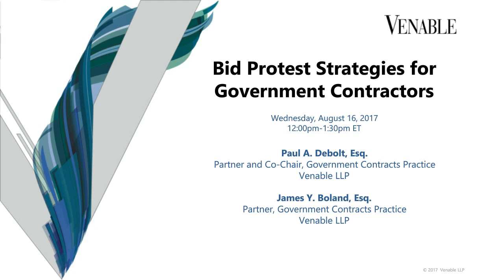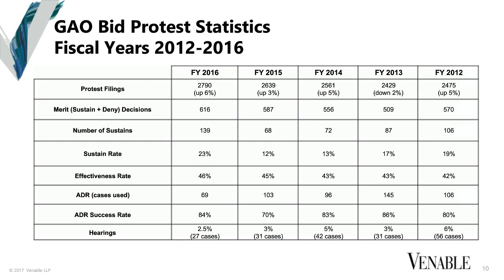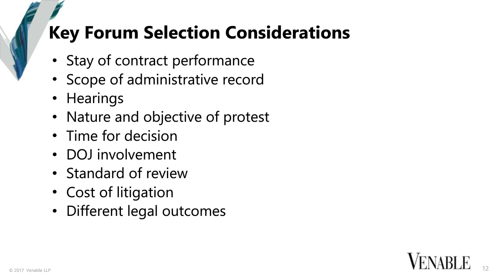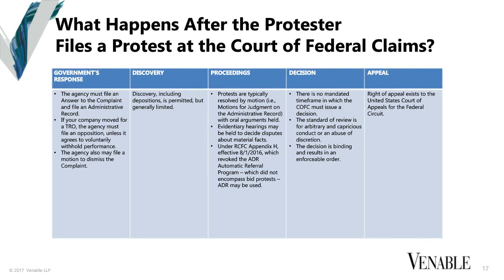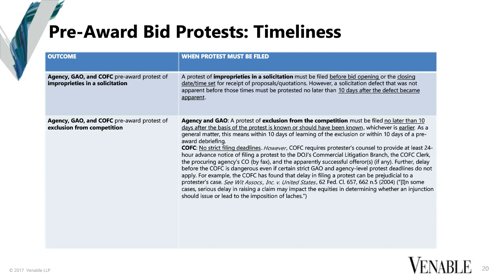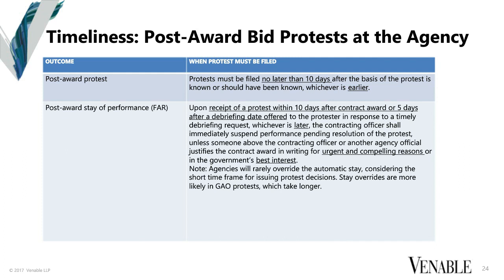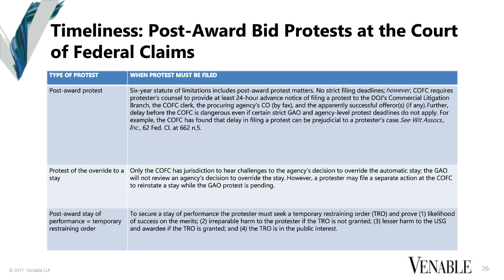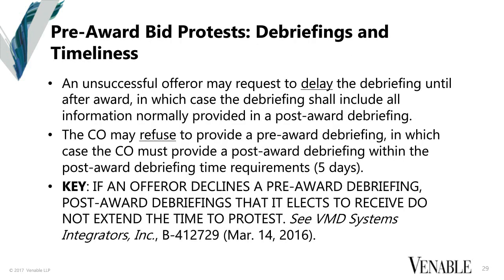Bid Protest Strategies for Government Contractors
Join this month’s government contracts webinar to hear from experienced practitioners from Venable LLP as they discuss effective bid protest strategies from the perspective of both the protester and intervenor. Topics will include forum selection, debriefings, successful protest grounds, and the benefits of intervention. With significant contract award decisions anticipated before the end of the government fiscal year next month, it is important to be prepared to understand how the bid protest process may help you.

Speakers:
Paul  A. Debolt - Partner and Co-Chair, Government Contracts Practice

James Y. Boland - Partner, Government Contracts Practice